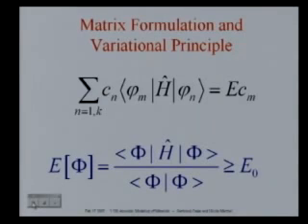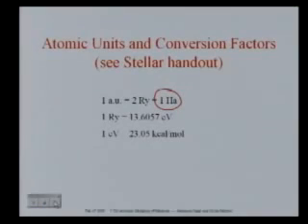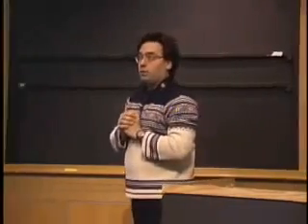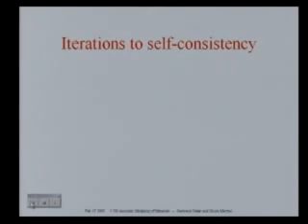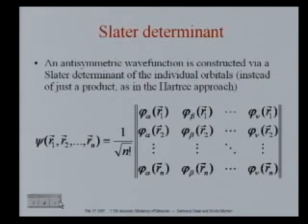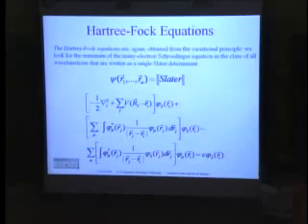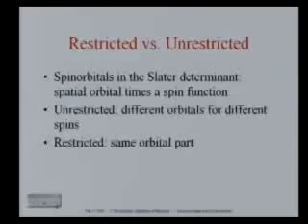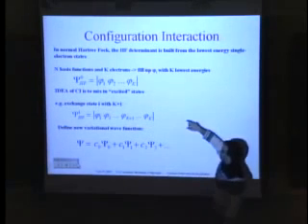Lec 6 MIT 3 320 Atomistic Computer Modeling of Materials